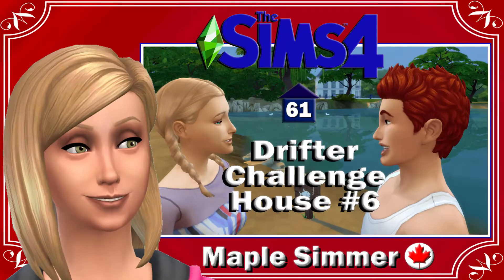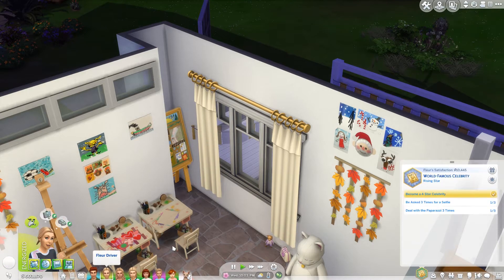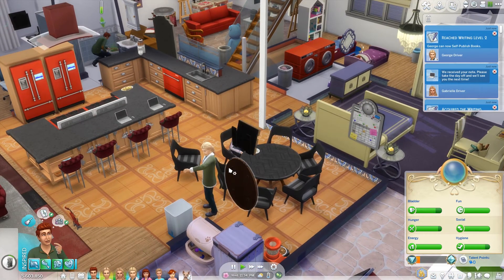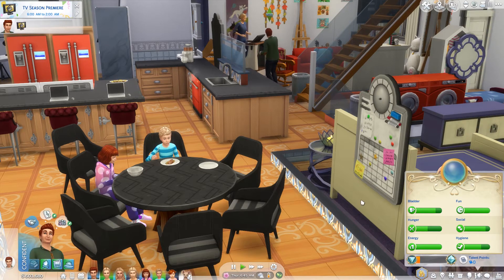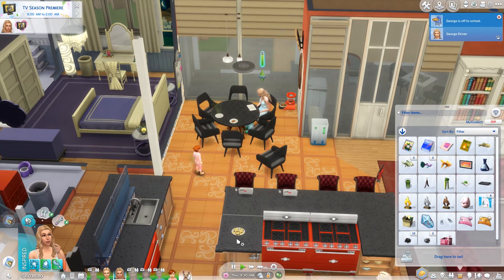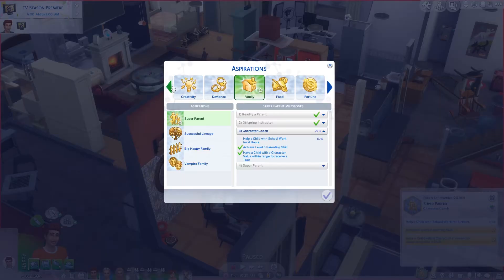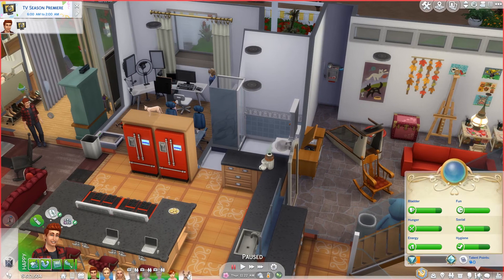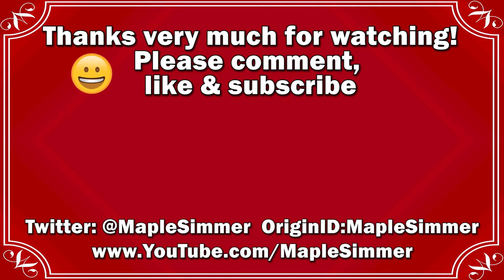The Sims 4: Drifter Challenge House #6 Pt 61: Skill Building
Please watch as Fleur & Felix take turns using the treadmill to help with their fitness skill & Gabrielle keeps working on her skills. 😊

After living a sheltered life, our new drifter Fleur Driver along with our secondary sim Felix Juno, returns to her grandmother’s world of Willow Creek on the empty Oakenstead lot & with the goal of building a mansion after starting with nothing*; how will they fare?

Will they be up to the following challenges?
1)  As a minimum create a house worth at least 350k simoleons, must include a total of 8 beds (at least one needs to be a double)
2)  Complete the Mansion Baron Aspiration
3)  Produce & raise The Heir to the Young Adult life stage; this Heir will become the Main Sim in the 7th House Mini-Challenge.

(* Three starting options: Standard - start with 100k, Difficult - start with 50k, Extreme - start with nothing)

Note that unlike most other houses, we can control ALL the sims in this house of the challenge. 😊

Please see my blog post with information on the Drifter Challenge & links to the playlists for prior houses.

Nifty Knitting Issues (EA AHQ links):
No Skill from Knitting Skill book (Mod to help with that